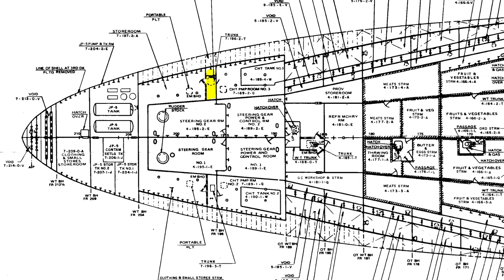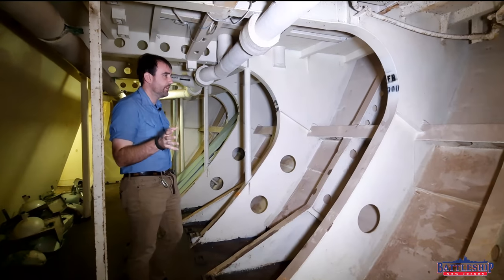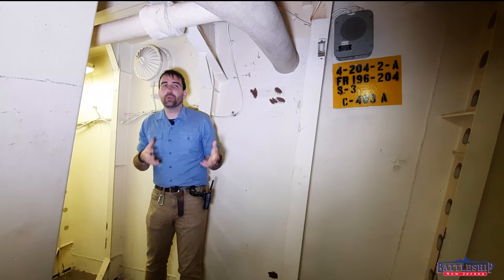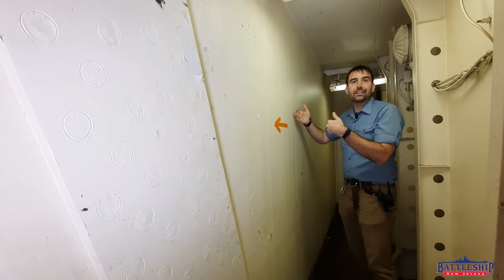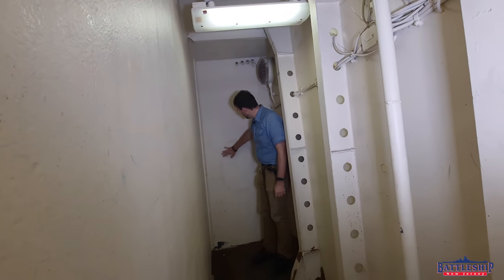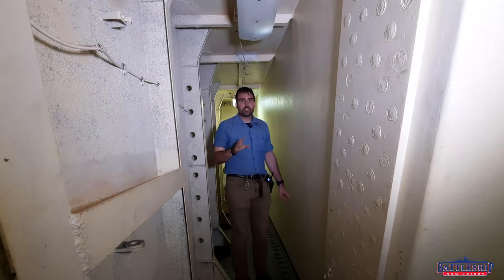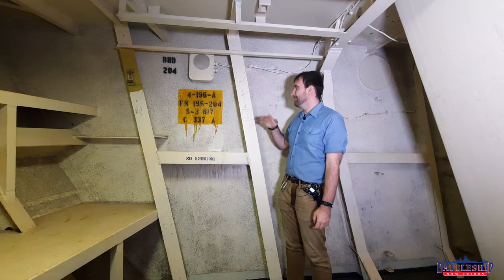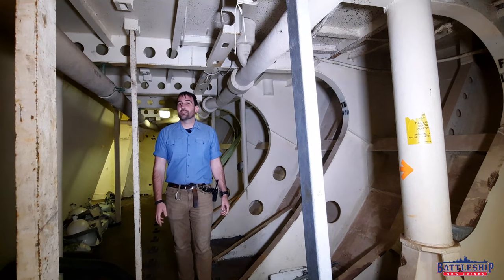Covering Your Aft (Steering)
In this episode we're exploring some of the spaces around Aft Steering to see some of the unique ways the shipbuilders dealt with the armor.